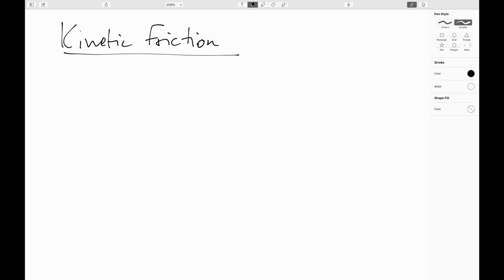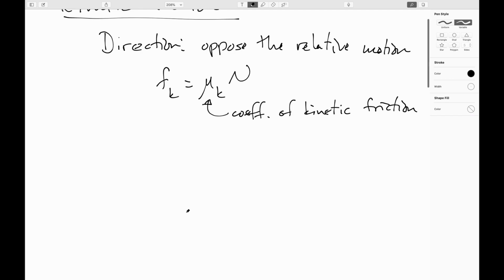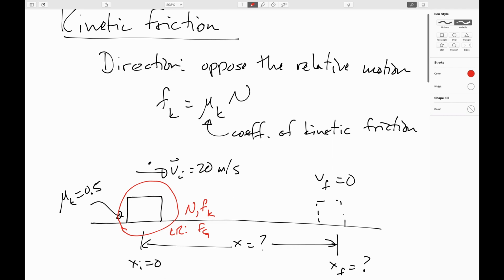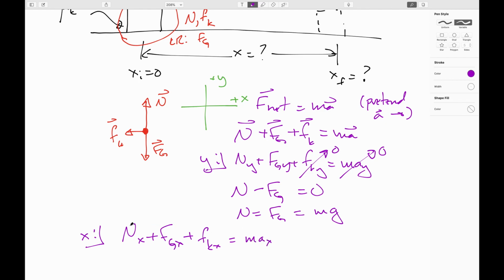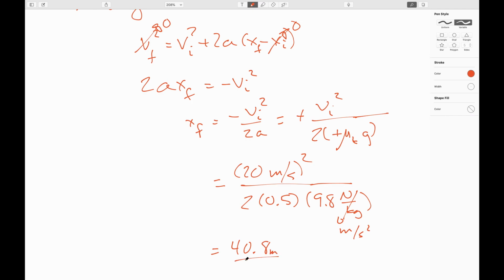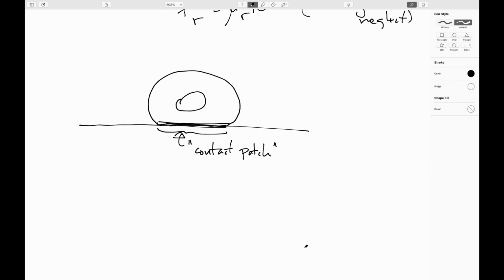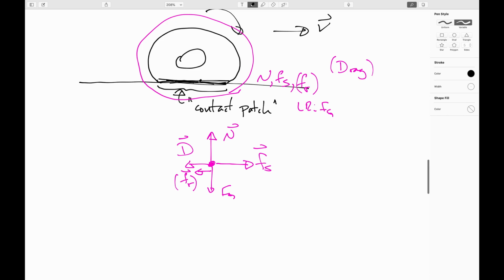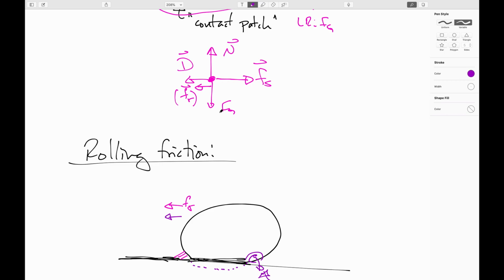08.2: Applying Newton's Laws-Kinetic Friction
We explore kinetic and rolling friction, and look more closely at what happens when a wheel rotates.